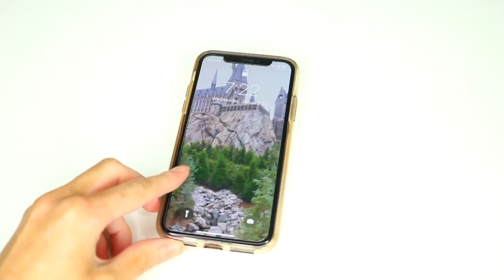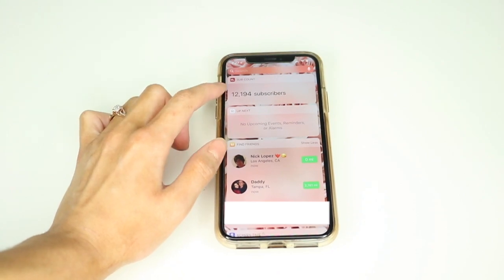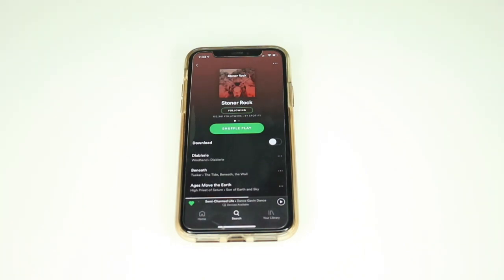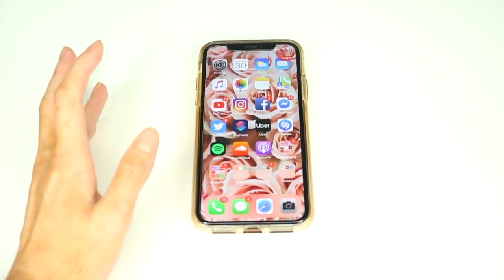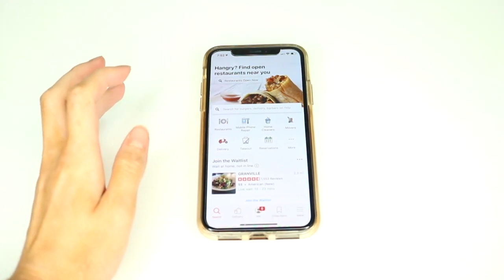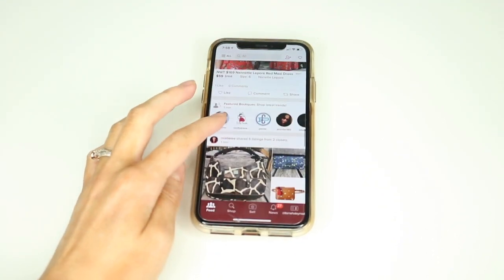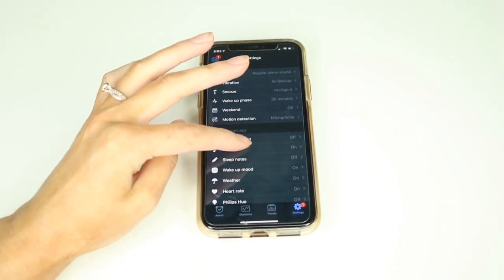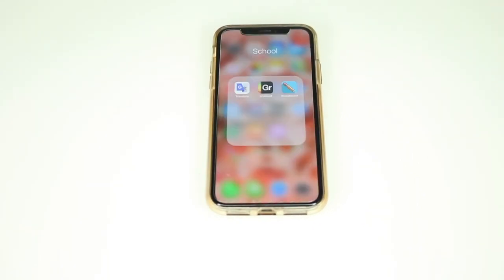What's On My iPhone XS | Haley Marie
Pintrest: itsmehaleymarie
The Hunt: itsmehaleymarie